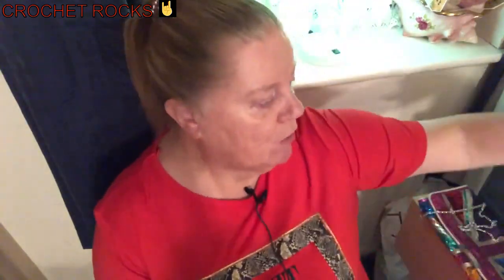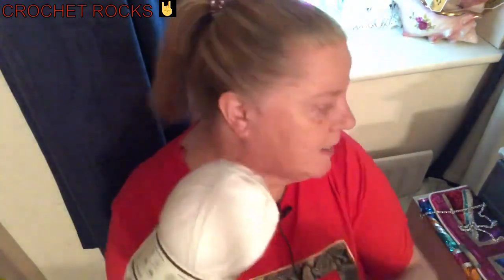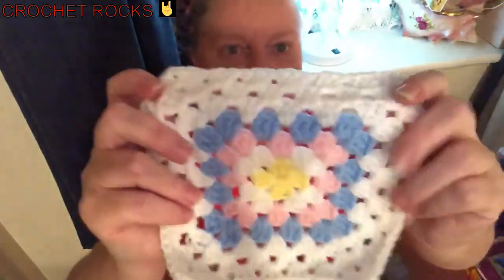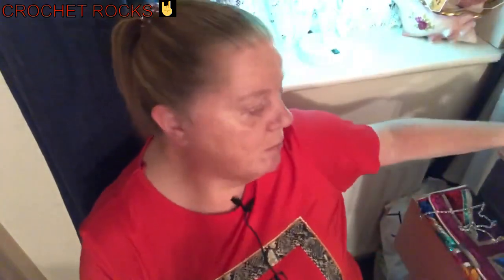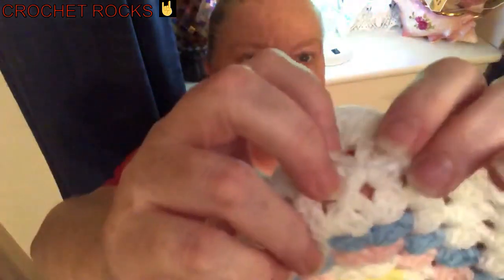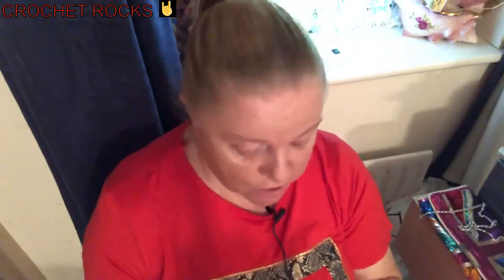Beginners Granny Square Blanket CAL Pt 2 LEFT HAND TUTORIAL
By Tracy  @Crochet Rocks

LEFT HANDED TUTORIAL

4.5mm crochet hook
1 ball lemon baby dk (i purchased 100g but you could use 5og)
1 ball blue baby dk 100g
1 ball pink baby dk 100g
3 to 4 100g balls white baby dk (I have often used 3 balls for this project but it is safer to have 4 especially if you want to make your blanket larger.
darning needle.

In Part 1 of this crochet a long (CAL) you will learn how to make the granny square for beginners, the difference between UK and US terms and how to make the perfect granny square seamless.

This was the first blanket I made for myself when i had my son, it has been one of the blankets that I have gone back to many times over the years, its classic look seems as though it should be difficult but you will be surprised  how easy it is.

This blanket can be made for a small stroller, car seat, pram or larger for a cot. But what ever size it is a beautiful baby afghan. Ideal for a gift.

The first one is quite self explanatory but the second one has a lot of varied content and will have YouTube help videos on there too.